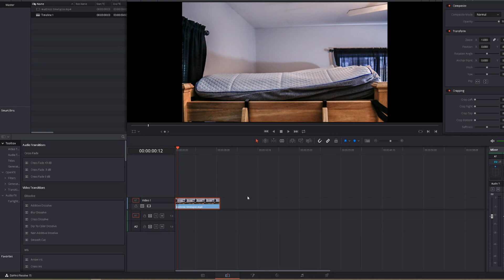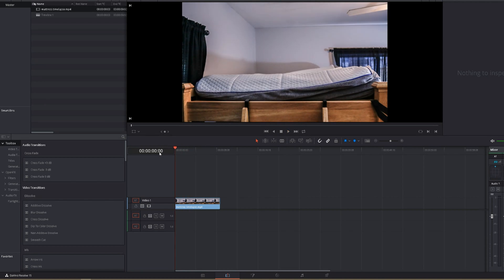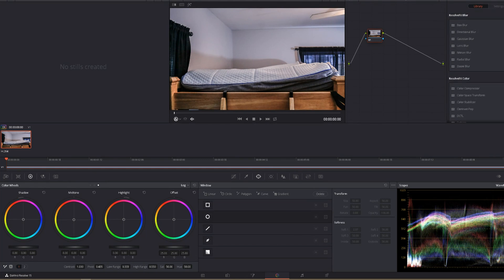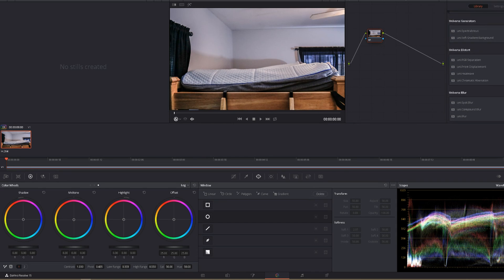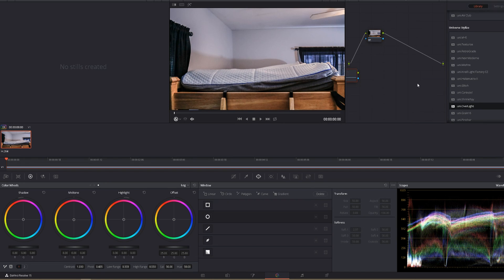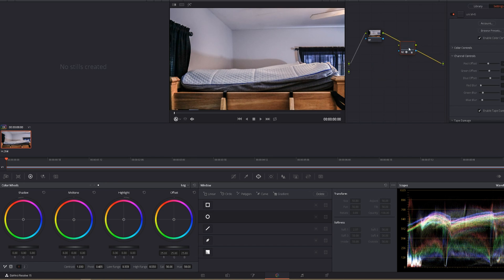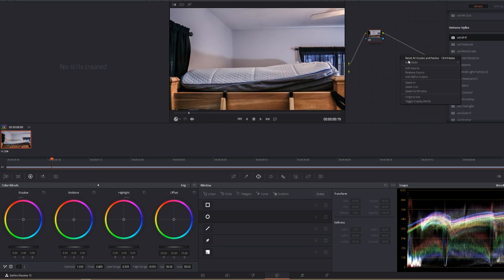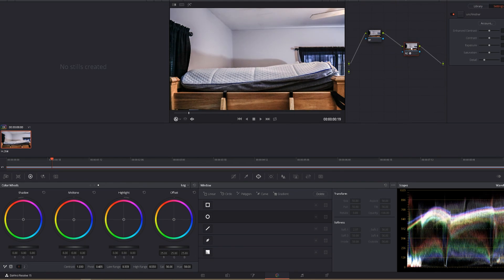How to Use Red Giant Universe in Davinci Resolve!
After a lot of searching, I still couldn't find the answer to this problem but after some serious digging around in Davinci Resolve, I found the Universe plugins and made this Resolve tutorial for you! If you have been struggling to find these plugins in Resolve after switching from Adobe Premiere Pro, Final Cut X, or any other NLE then this video is for you.